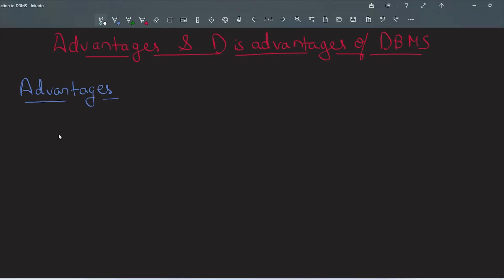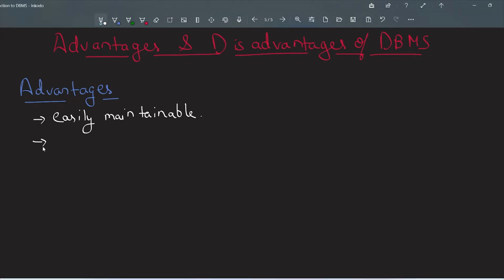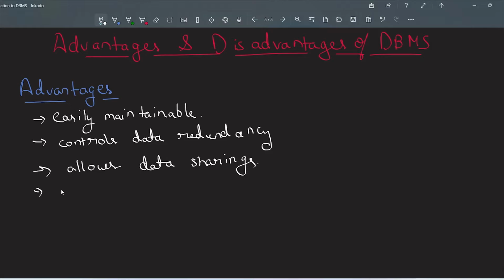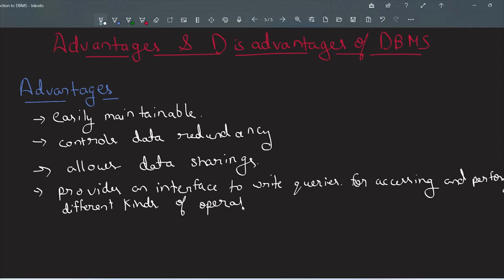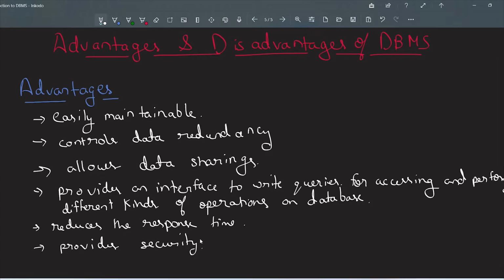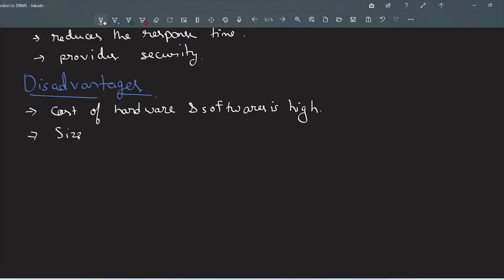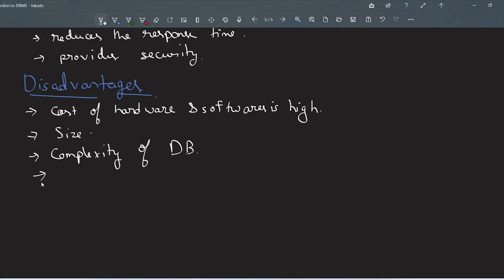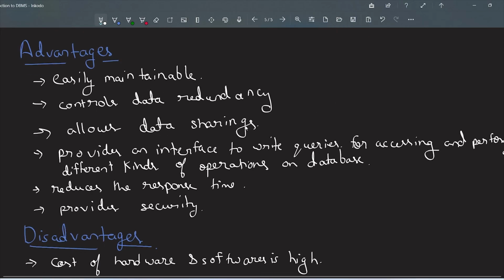Advantages and Disadvantages of DBMS | DBMS Tutorial for Beginners Part 7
In this video, you will learn about the advantages and disadvantages of DBMS.